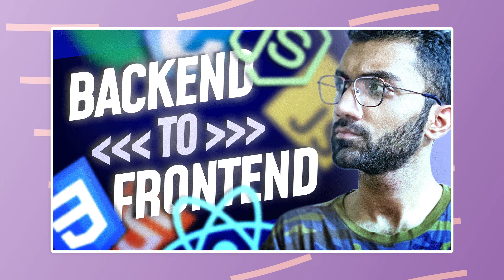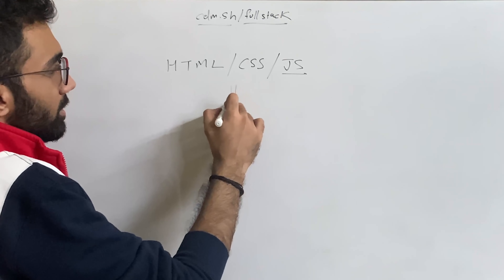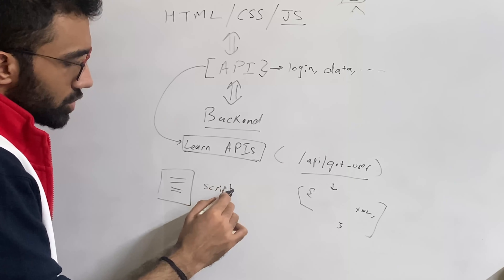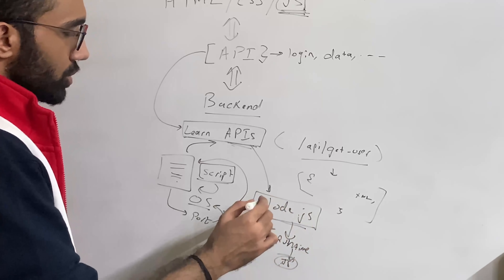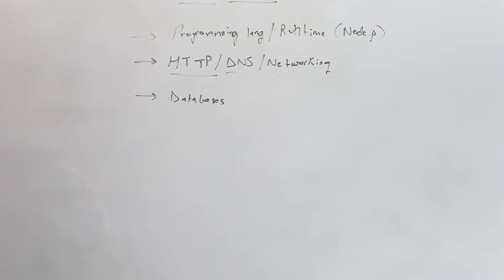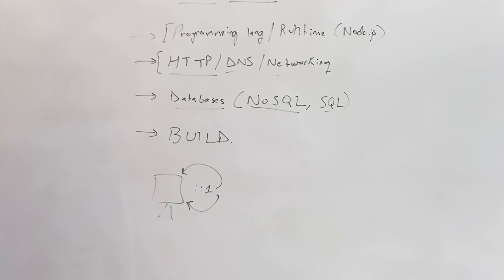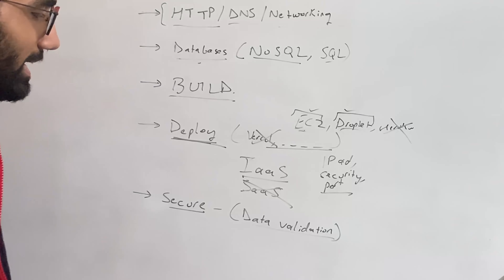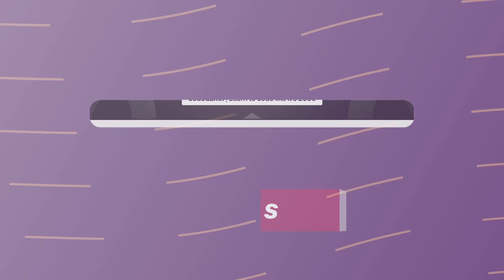How to Learn Backend Development as a Frontend Developer?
Timestamps
0:00 Teaser
0:54 Video Starts
1:16 HTML CSS & JavaScript
2:23 Learn about APIs
5:32 #1 Backend Programming Language
5:55 #2 HTTP/ DNS/ Networking
6:21 #3 Databases
7:40 #4 Build lot of Applications
8:16 #5 Deployment
9:21 #6 Web Security
10:20 Conclusion
10:57 Outro

how to become a frontend developer?
- frontend developer
- backend developer